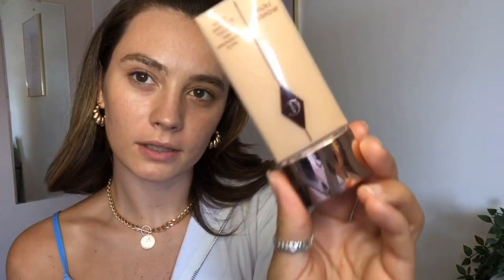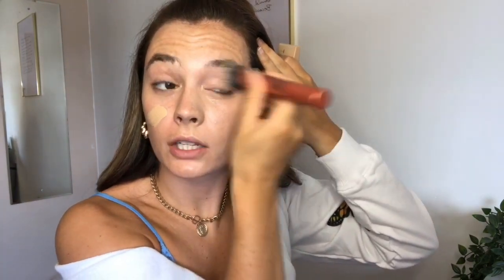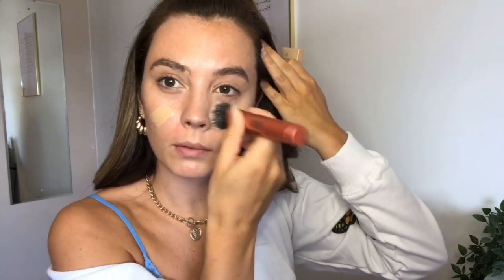MY SUN KISSED | GLOWY | NATURAL MAKE UP LOOK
Hey Guys!
Heres my day time natural look if I wanted nice skin with no blemishes and to feel a bit cute.

I really enjoyed filming this one, hope you enjoy watching it :)

ALL MAKE UP PRODUCTS USED

CLEANSER
 foaming-micellar-cleansing-water-200ml

CONCERLAR
300152.html

MOISURISER
82829.html

DEWY MIST SPRAY
300137.html

 Ffi X